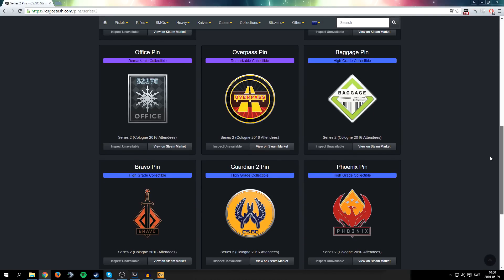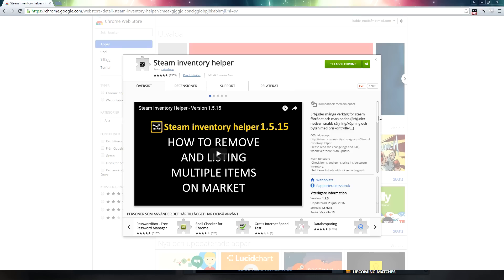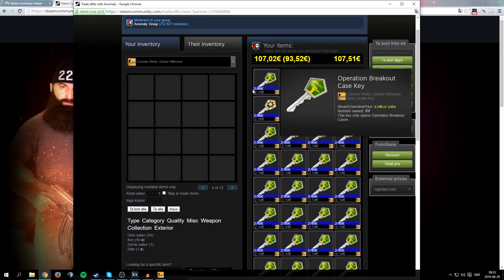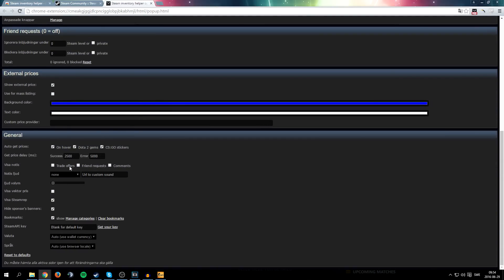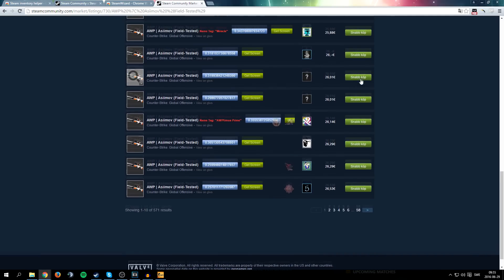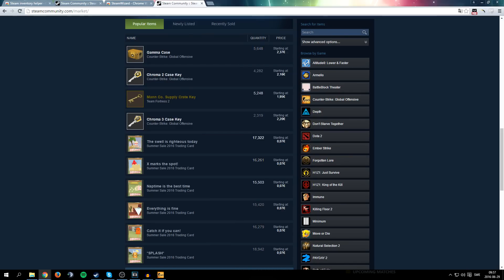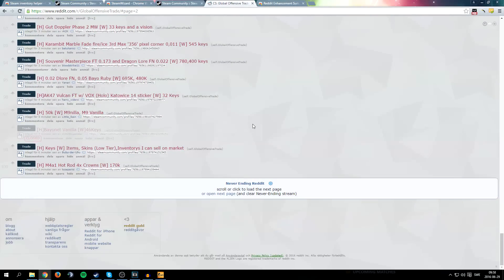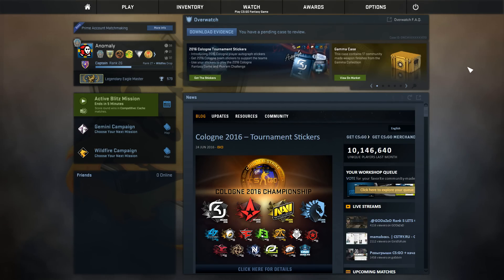ESSENTIAL PLUGINS FOR TRADING / BUYING SKINS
It's basically only two plugins, three if you use Reddit for trading, that you need. Steam Inventory Helper is the most famous one and is essential. If you're buying skins from the market you should also consider getting SteamWizard because it saves you A LOT of time. Reddit Enhancement Suite is just for the people that want a better Reddit experience.

Free $1.00 to buy skins on Gameflip register with code “ANOMLY”